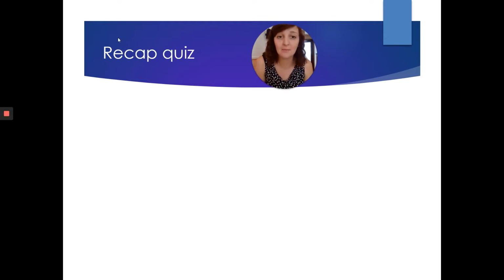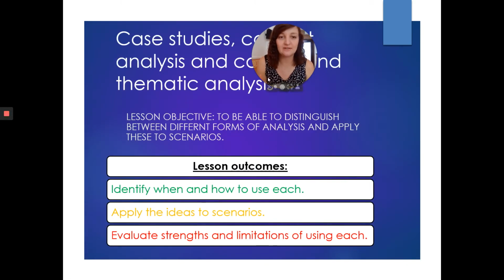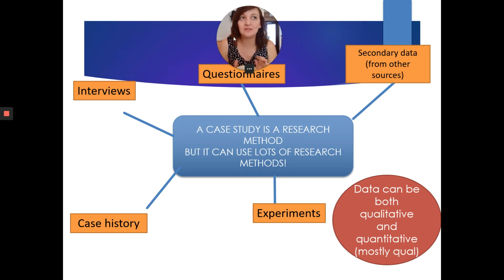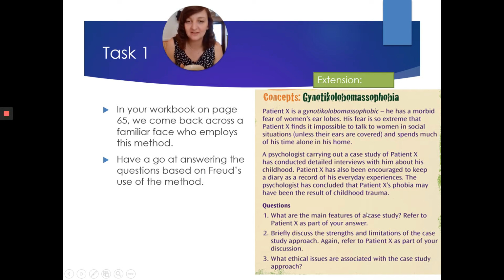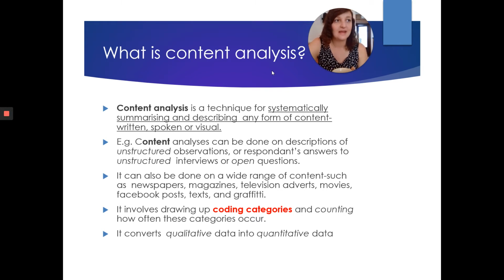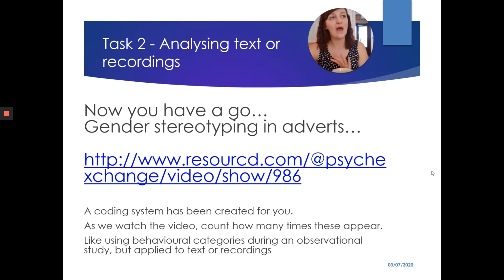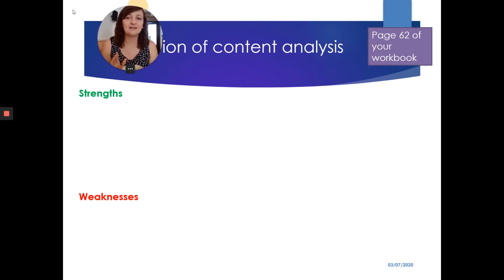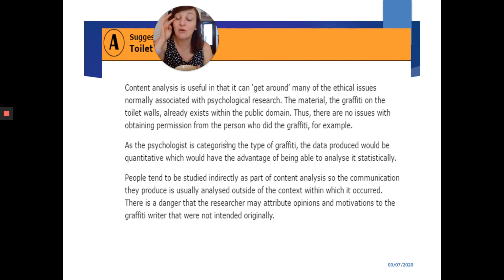case studies, content analysis